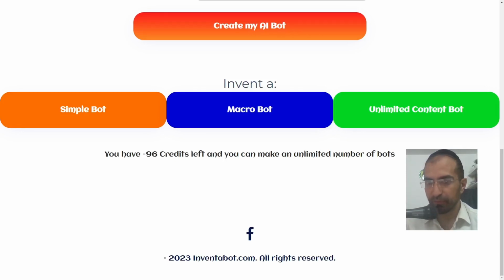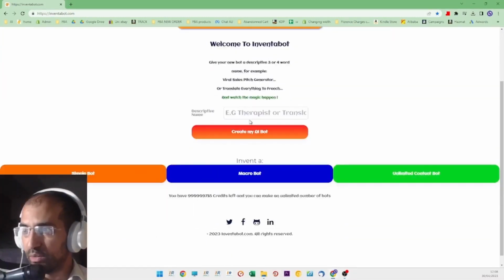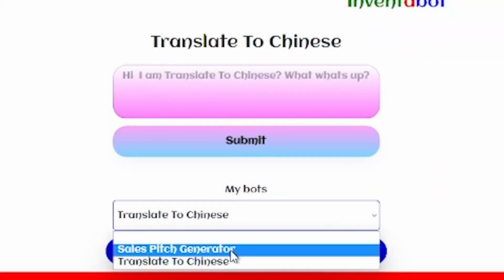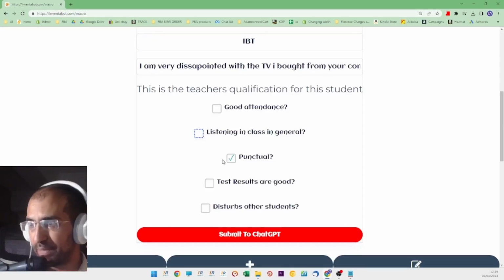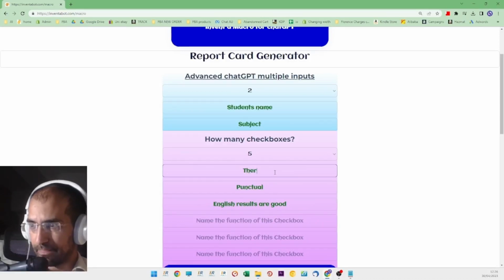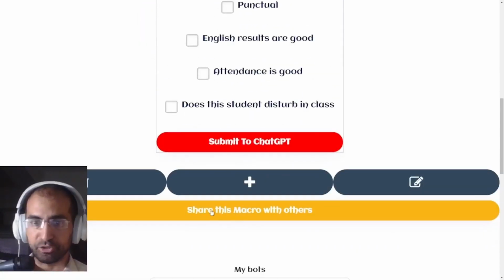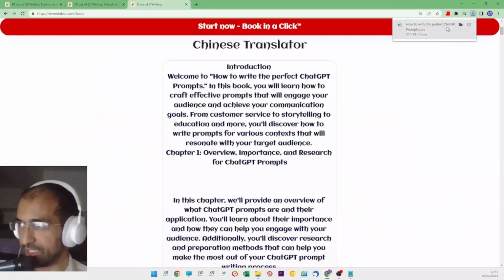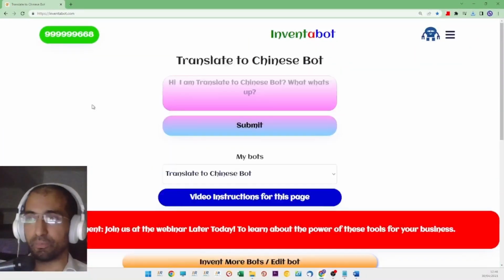Webinar Replay - Create Custom Bots For Chat GPT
Unlimited Content bots
Macro Bots
Custom Bots for ChatGPT